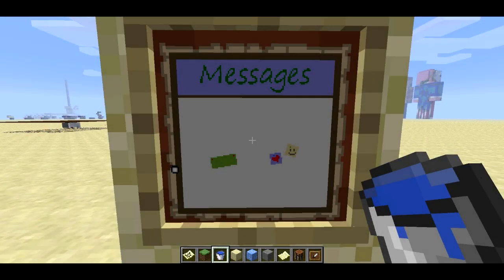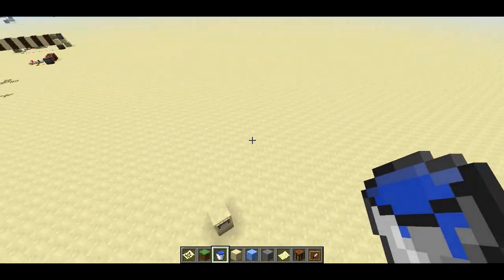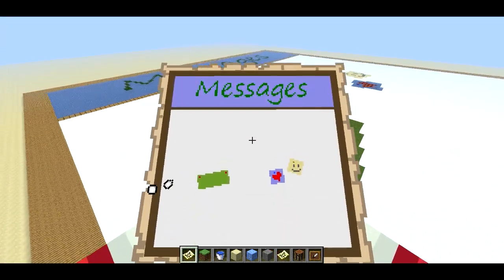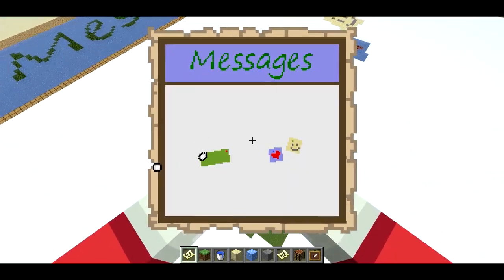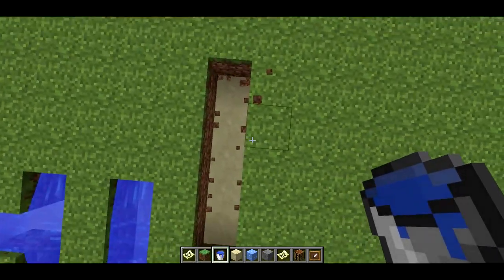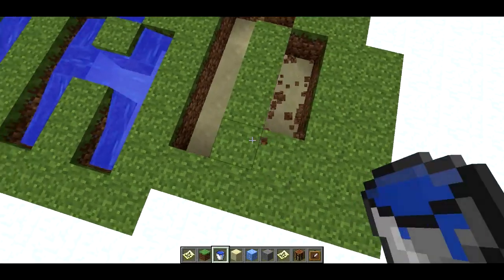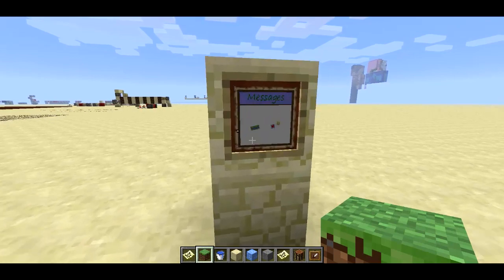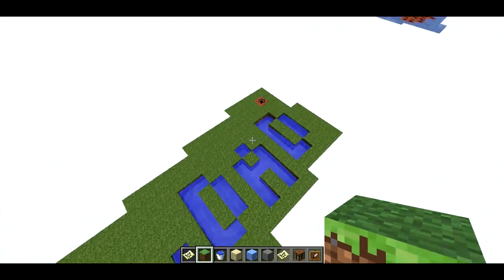Public Message Board in Minecraft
How to create a public message board for your server, using maps.